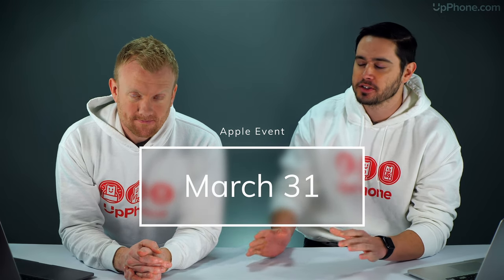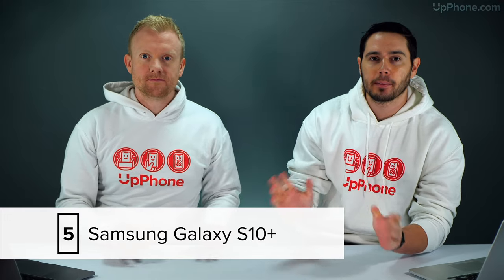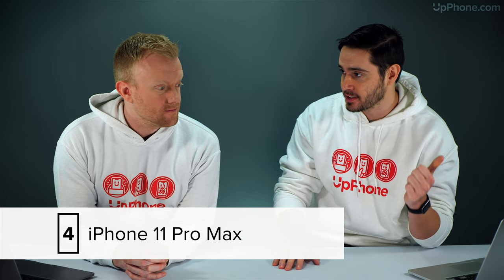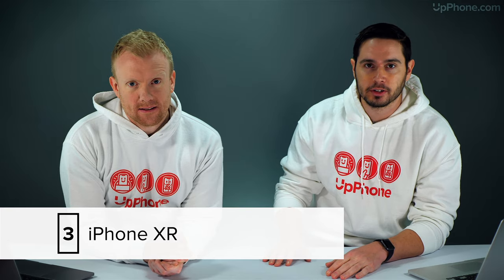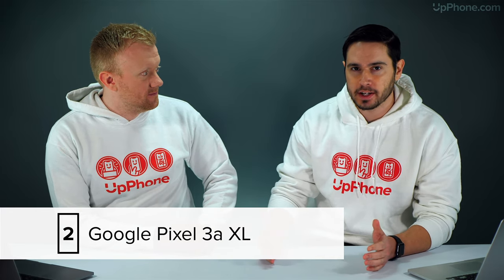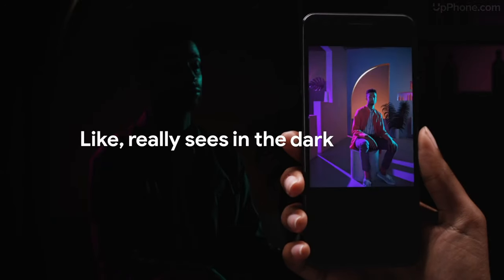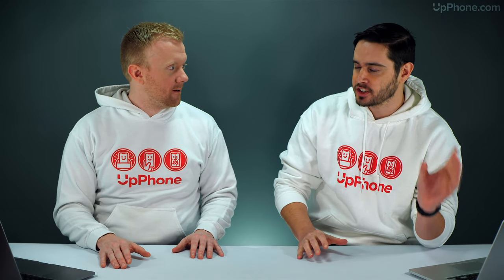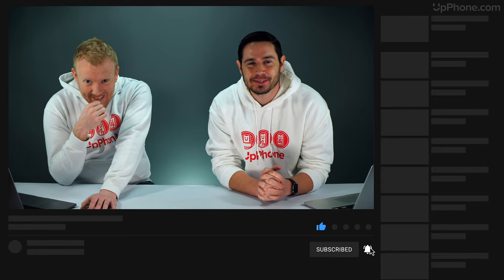Best Cell Phones [March 2020]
David and David tell you about the best cell phones in March 2020. It’s very likely that Apple will announce a new, budget iPhone on March 31. If you’re looking for a great phone that won’t break the bank, you might want to hold off just a little while longer!

0:56 Samsung Galaxy S10 Plus

1:33 iPhone 11 Pro Max

2:13 iPhone XR

3:09 Google Pixel 3a XL

4:29 iPhone 11